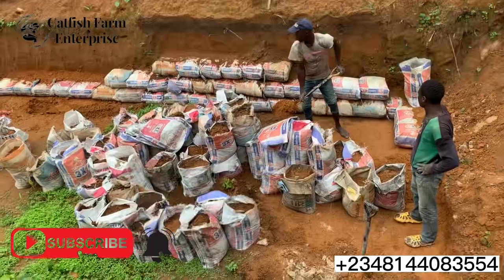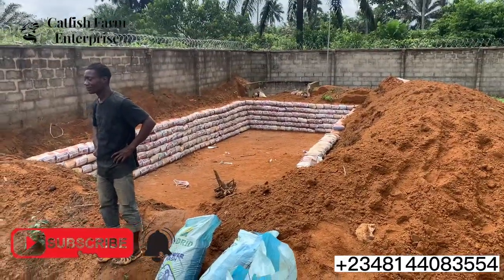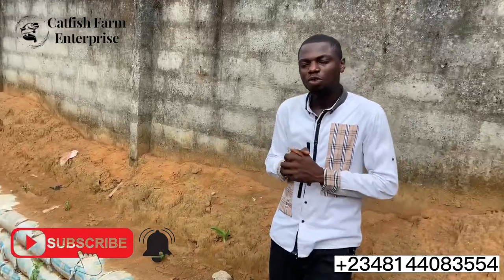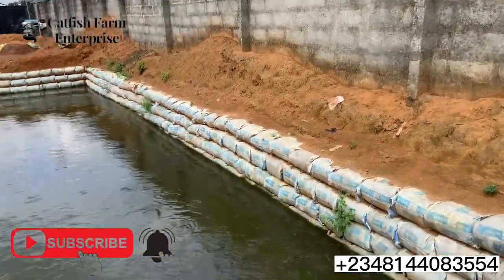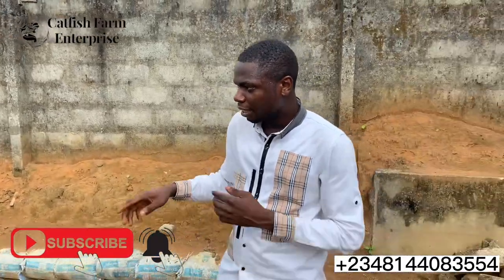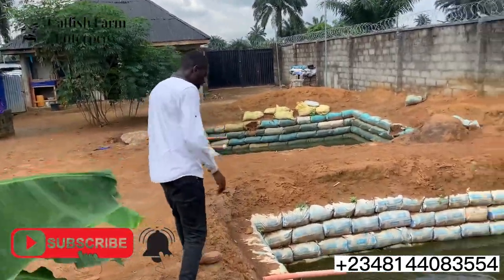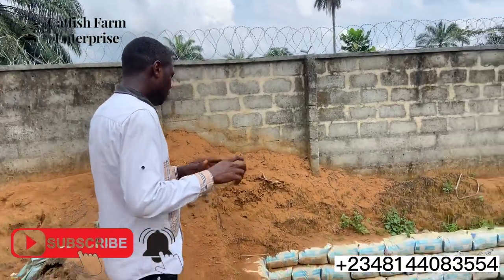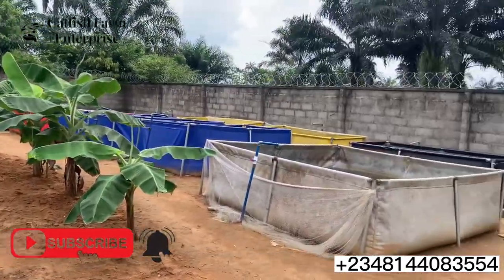10,000 Capacity Earthen Pond Construction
This type of fish pond is also called a natural pond because it is very similar to the natural habitation of the fish in the rivers/ stream. It’s mostly constructed in a place where there is enough clay soil and flowing underground water. A swampy environment is the most fitting for an earthen fish pond. Although it can be done in other areas, soil tests must be is carried out to ascertain the suitability of the environment.